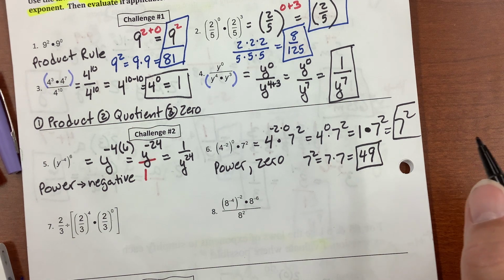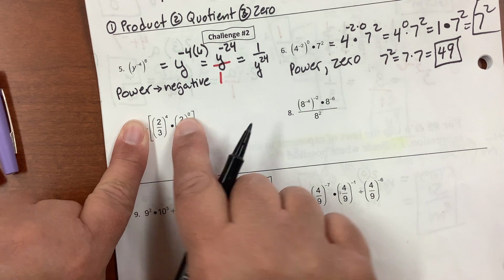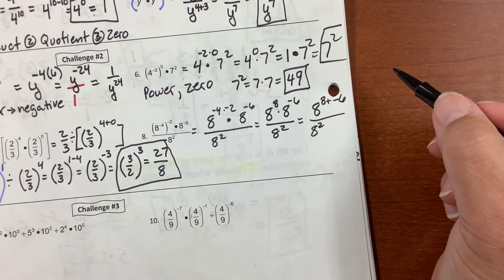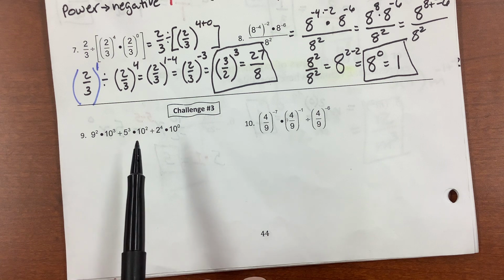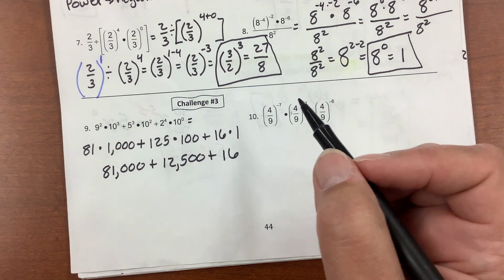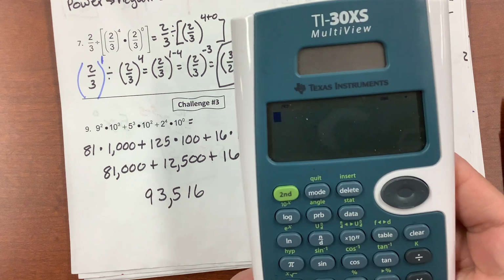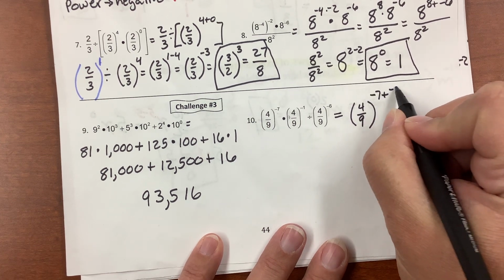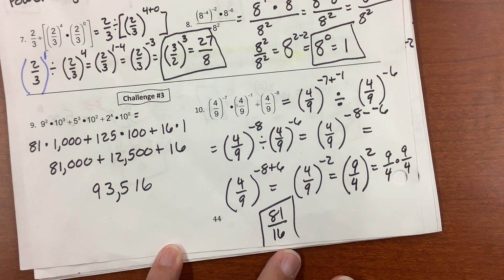U1 L10 Practice Zero and Negative Exponents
Review the Laws of Exponents and Practice the Zero and Negative exponent rules